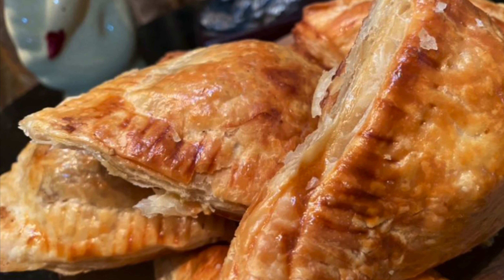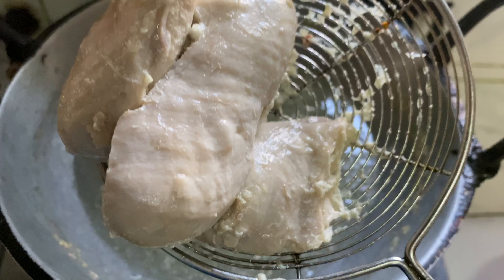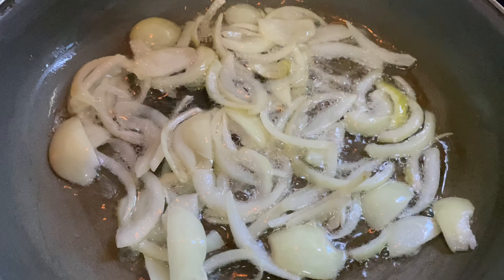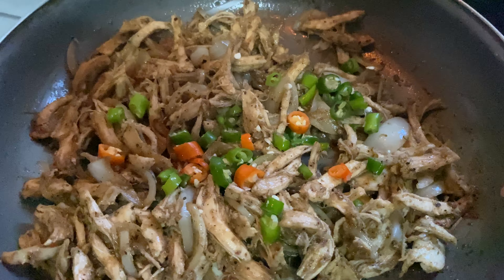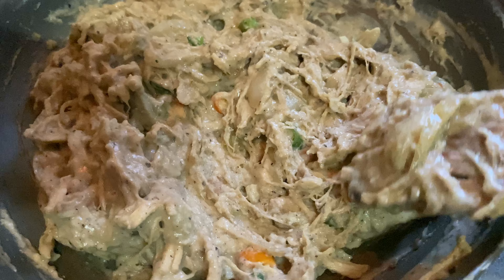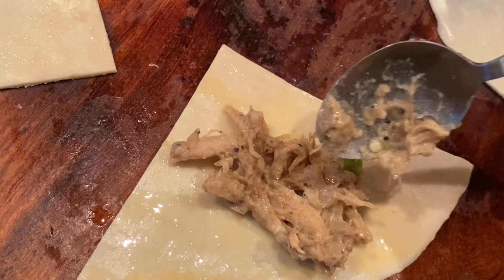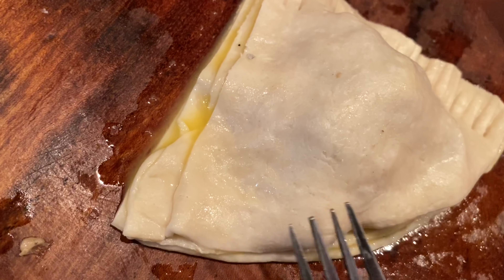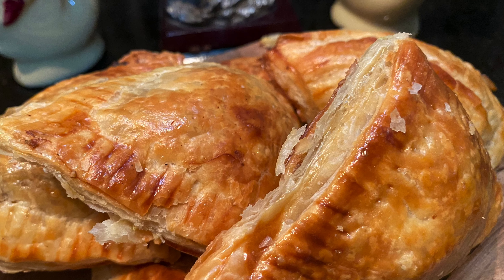ফ্রোজেন পরোটা দিয়ে তৈরী মজাদার চিকেন প্যাটিস || Chicken Patties Made With Frozen Parata |Easy Snacks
মজাদার চিকেন প্যাটিস || Chicken Patties Made With Frozen Parata | Easy Snacks

চিকেন প্যাটিস তৈরির উপকরণঃ-

ফ্রোজেন পরোটা (যেকোনো সুপারশপে পাবেন)
চিকেন ২ কাপ (মুরগির মাংস হাড় ছাড়া আদা,রসুন বাটা এবং লবন দিয়েসিদ্ধ করে পানি ঝরিয়ে কুঁচি করে নেয়া)
পেঁয়াজ কুচি- ২ কাপ
আদা বাটা- ১ চা চামচ
রসুন বাটা- ১ চা চামচ
গরম মসলা গুড়া- ১ চা চামচ
জিরা গুঁড়া - ১ চা চামচ
গোলমরিচ গুড়া ১ চা চামচ
সয়া সস ২ টেবিল চামচ
কাঁচামরিচ কুচি- ২ টেবিল চামচ
তেল- পরিমাণমতো (ভাজার জন্য)
লবণ- পরিমাণমতো